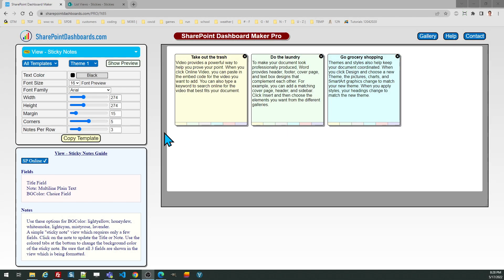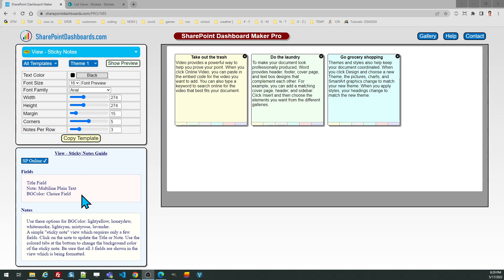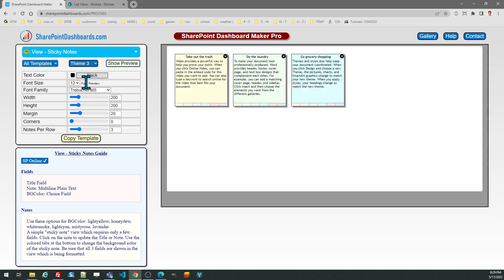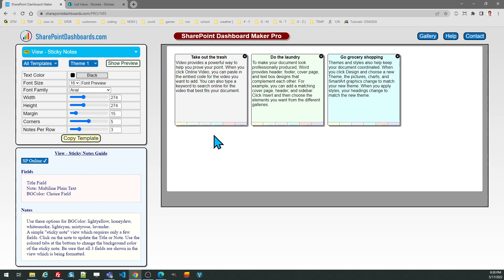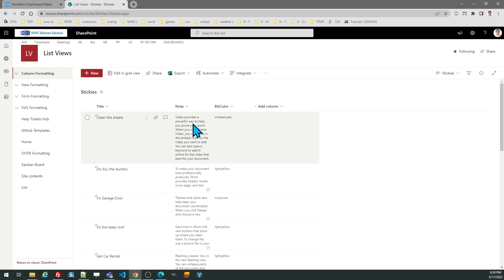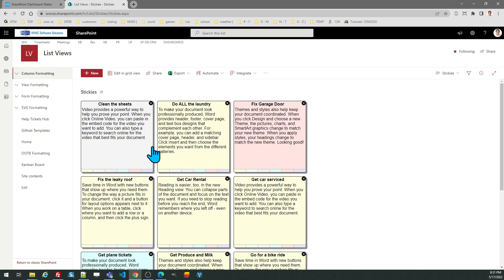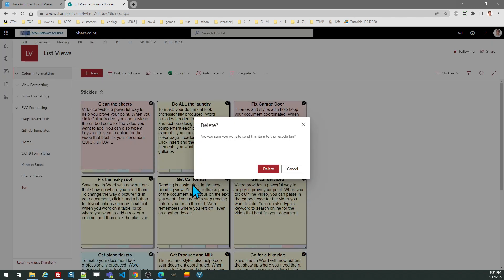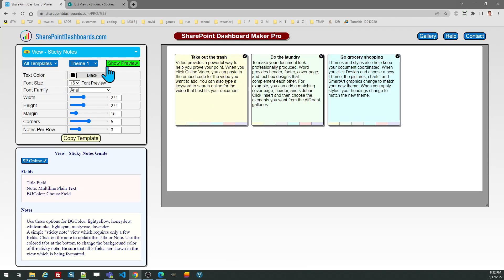Sticky Notes in SharePoint Online Microsoft Lists Modern List View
Learn how to add simple sticky notes to your modern SharePoint list view. This template is available here: